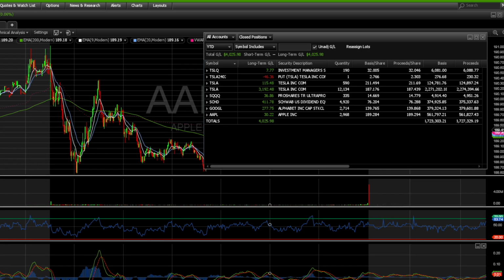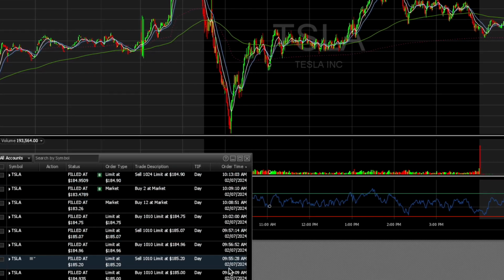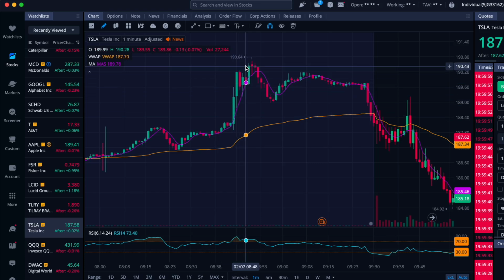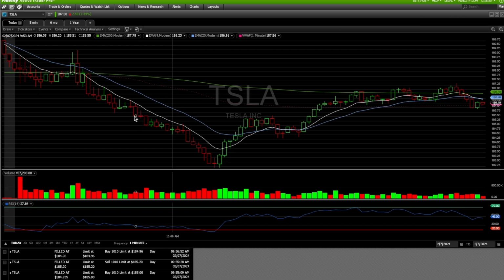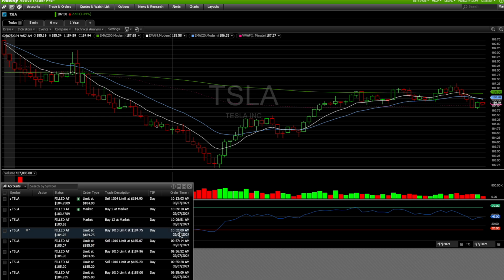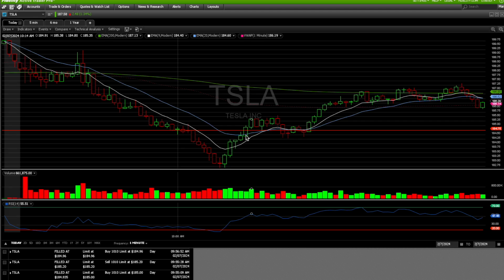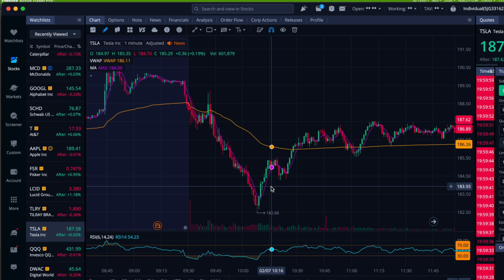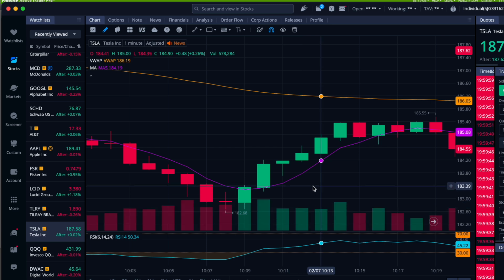TESLA DAY TRADE BREAKDOWN - Fidelity Active Trader Pro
Tesla day trade breakdown. P/L 2024 continued